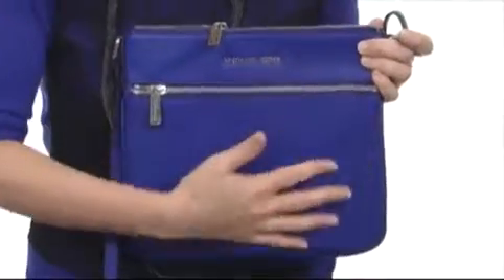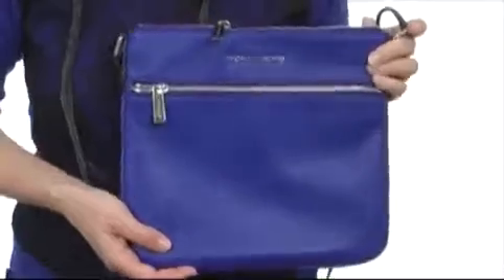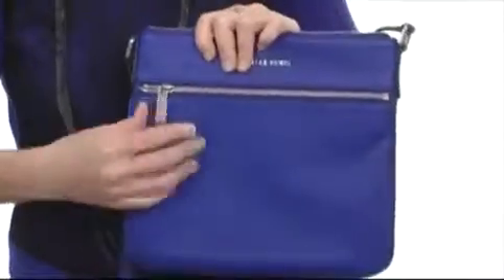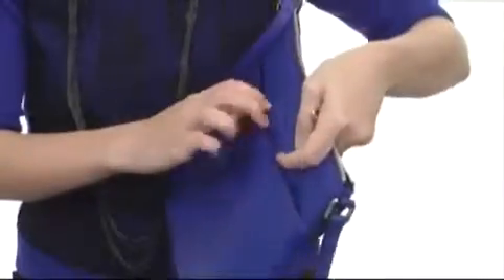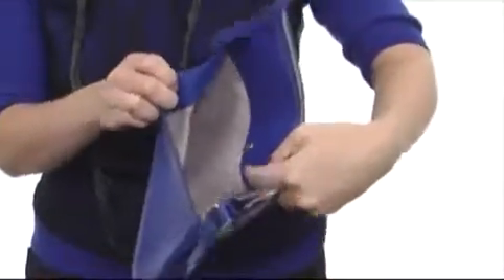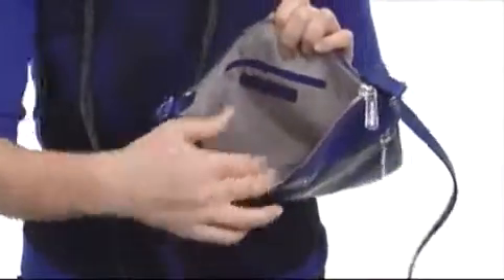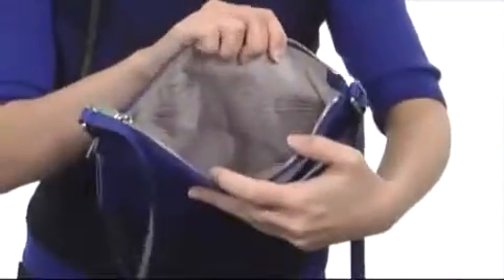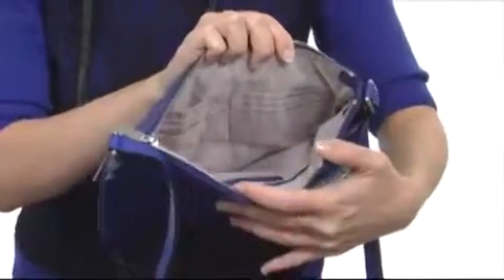MICHAEL Michael Kors Bedford Flat Crossbody Black - Robecart.com Free Shipping BOTH Ways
Bedford Flat Crossbody by MICHAEL Michael Kors - FREE Shipping. Read MICHAEL Michael Kors Bedford Flat Crossbody product reviews, or select the MICHAEL Michael Kors Bedford Flat Crossbody size, width, and color of the MICHAEL Michael Kors Bedford Flat Crossbody of your choice.